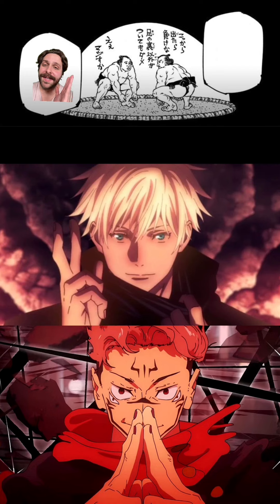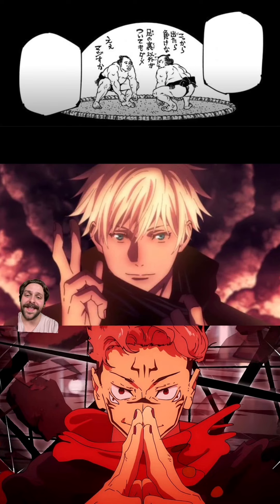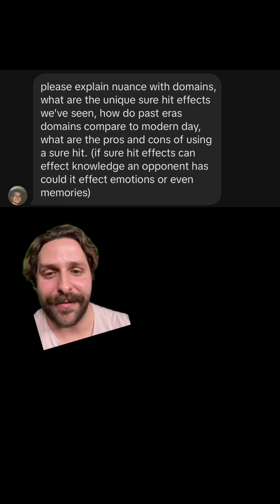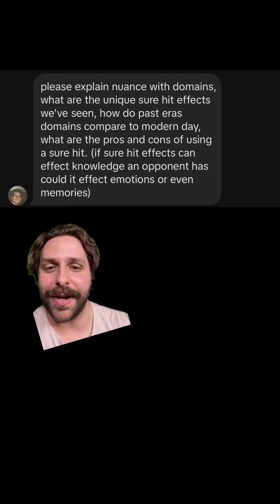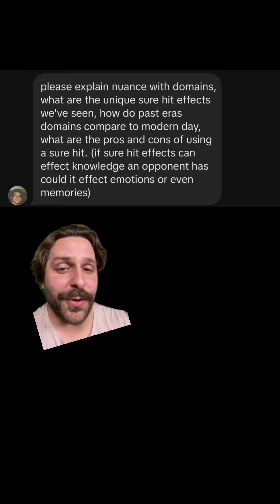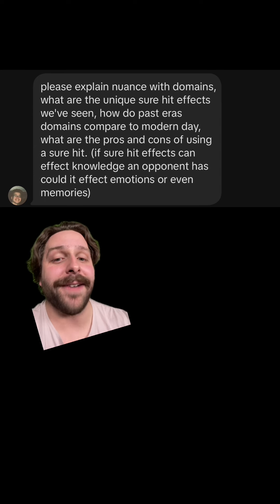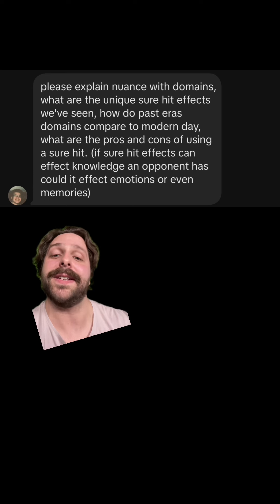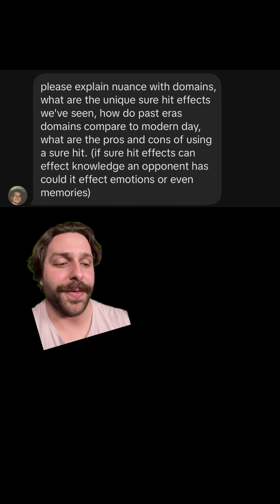Domain Expansions Explained | Jujutsu Kaisen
Explaining Domain Expansions and their history and evolution in the world of Jujutsu Kaisen.